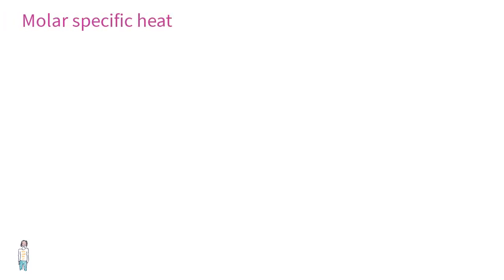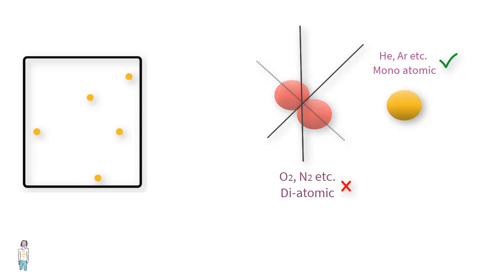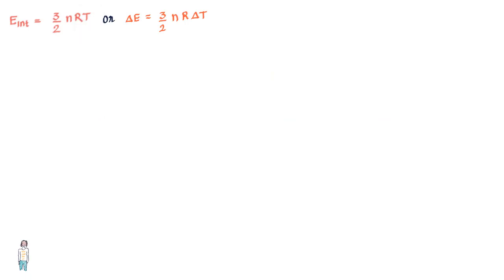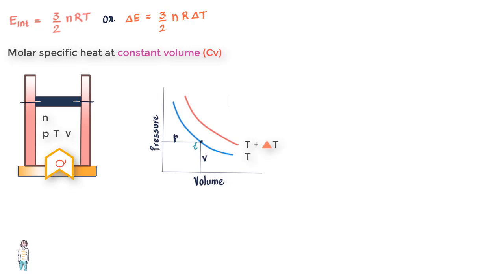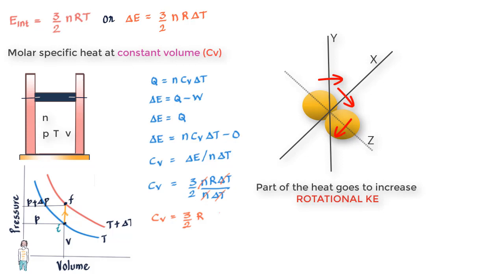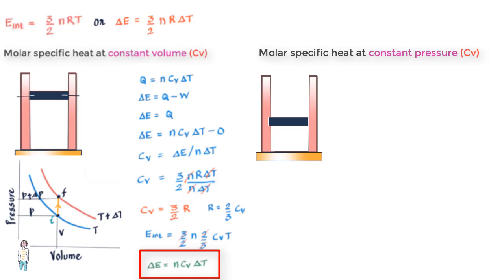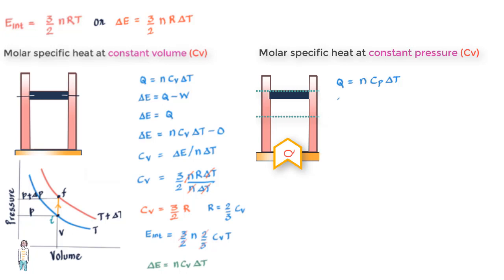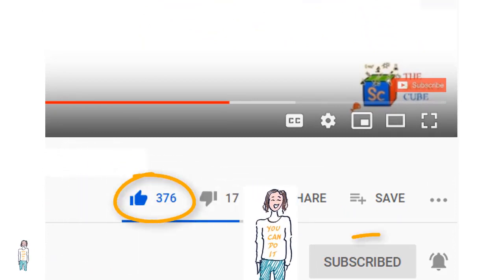Molar specific heats (Cp & Cv) #9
So molar specific heat is yet another way of expressing heat capacity or specific heat. LINK TO FULL LIBRARY

What we do is that instead of taking a unit mass of the substance, we take a mole of the substance. And if you remember your chemistry, a mole of a substance is nothing but 6.02 X 10^ 23 elementary units of a substance where elementary units is nothing but atoms or molecules. Thus one mole of aluminum is a collection of 6.02 X 10^23 atoms of aluminum and one mole of water will be 6.02 X 10^23 molecules of water.

So if quantities are expressed in moles, specific heats must also be expressed in
moles instead of the unit of mass. So then it is called molar specific heat.
So here is a table that shows molar specific heat of some substances.

So we say that the molar specific heat of lead is 26.5 J/mol K which means that 26.5 J are required to raise the temperature of one mole or 6.02 X 10^23 atoms of lead by 1 kelvin

Who can use:
     K-12
     Advanced Placement (AP Physics)
     Subject SAT